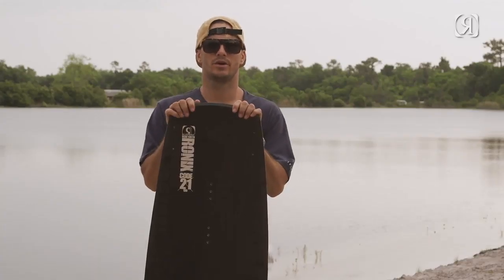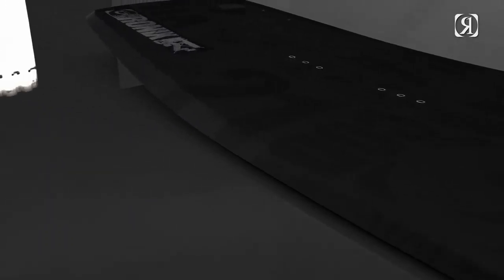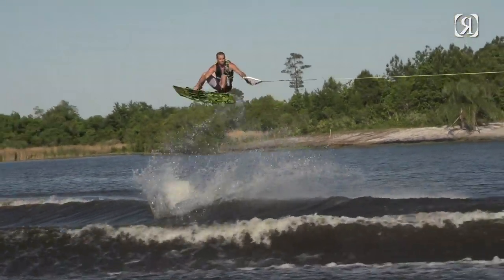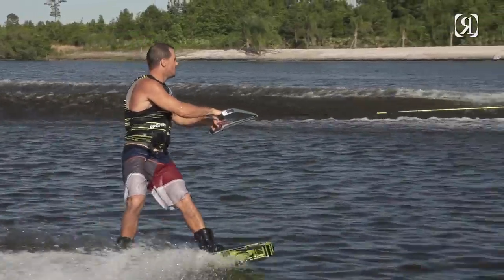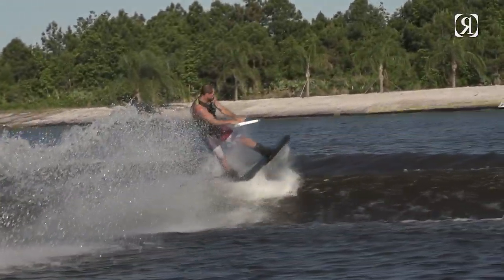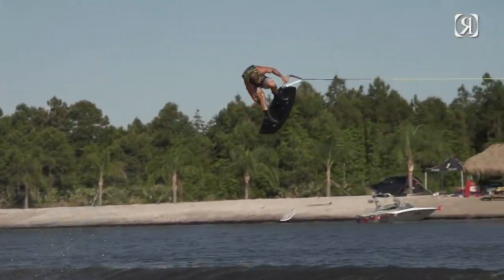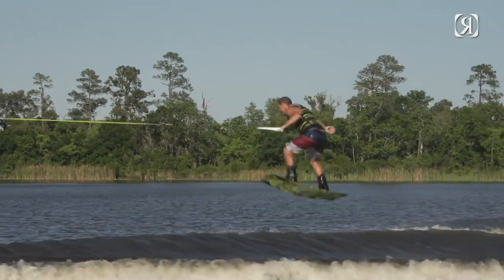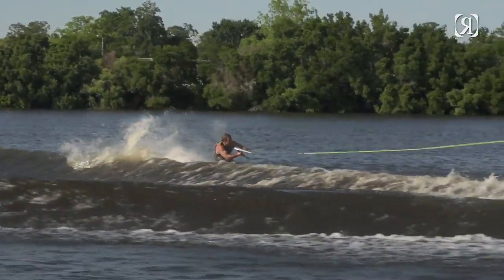2015 Ronix Code 21 Board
Dingo ate me baby